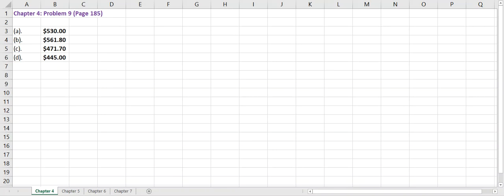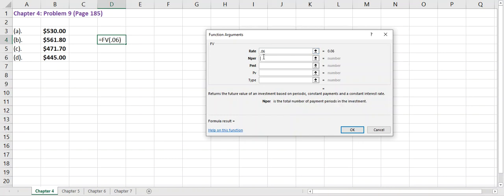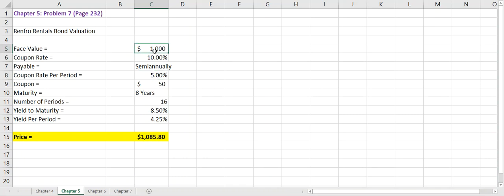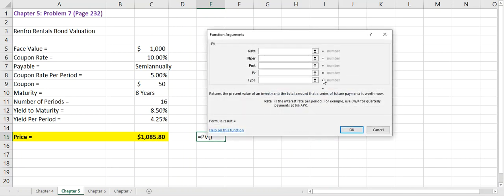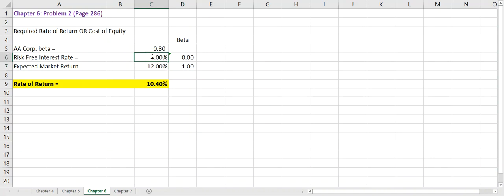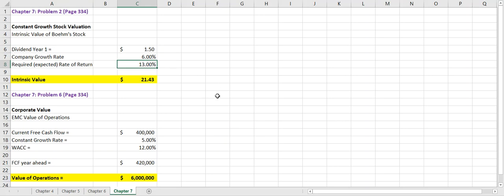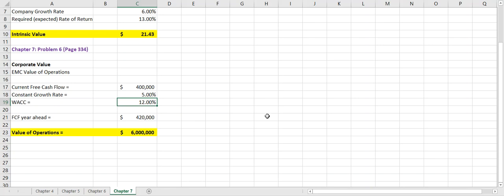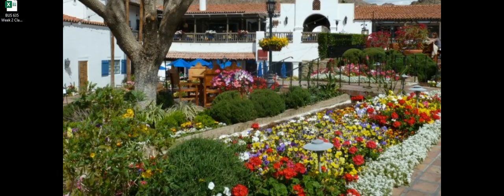BUS 635 Week 2 Update Video